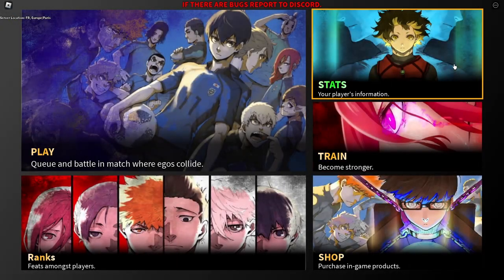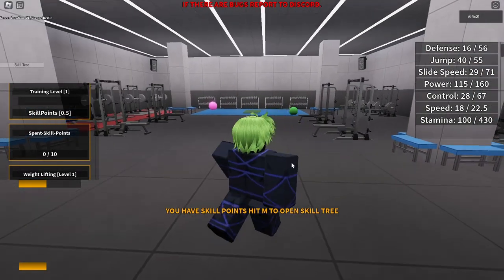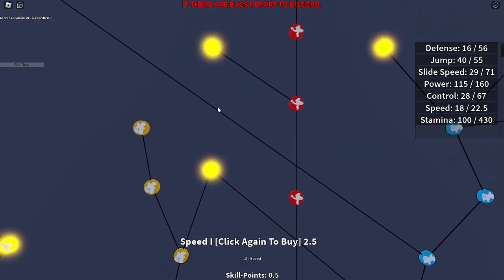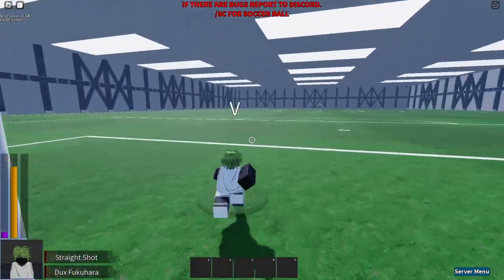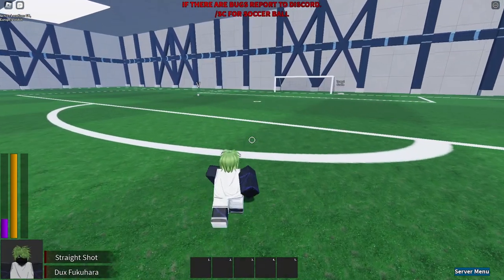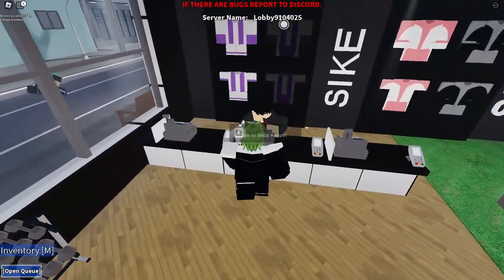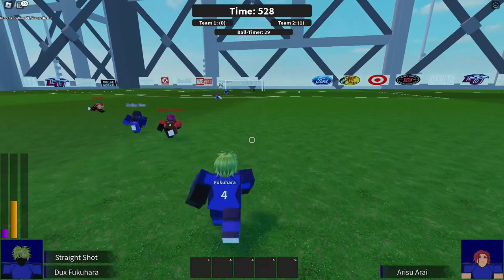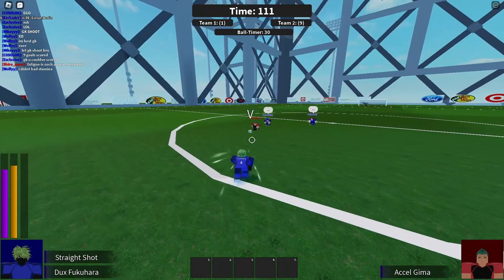The ONLY Roblox Shuudan! guide you NEED...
In this video, I'm going to teach you everything you need to know about the Roblox Shuudan!

This is the only Roblox Shuudan guide you'll ever need, so make sure to watch it to learn everything you need to know in order to rank high on Roblox! I'll cover everything from the basics to more advanced things, so don't miss it :D

00:00 intro
00:25 menu
01:58 training
03:37 skill tree
04:44 controls
08:51 the city
10:16 playing a game
13:34 outro